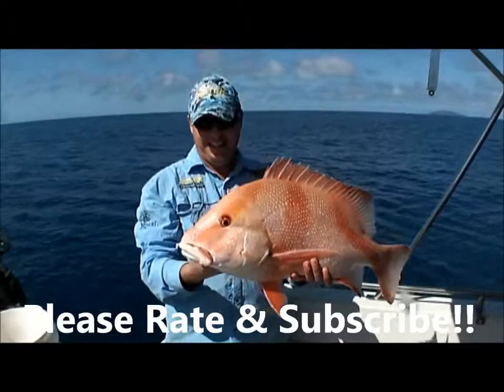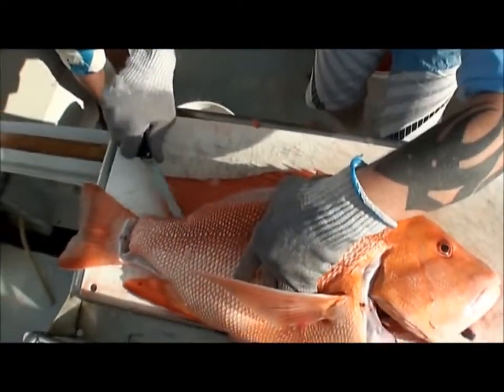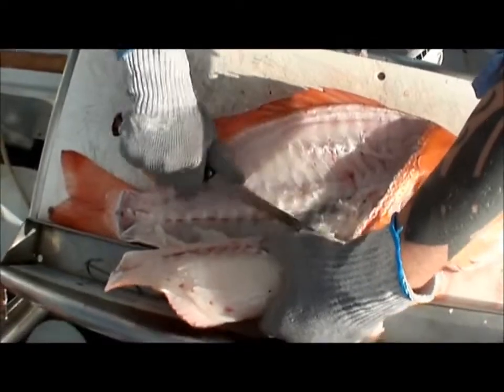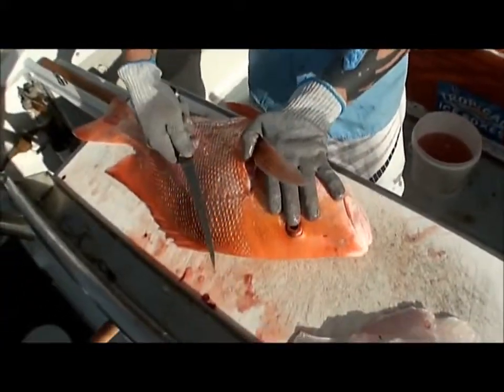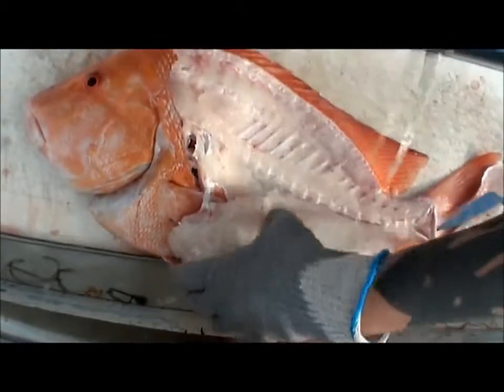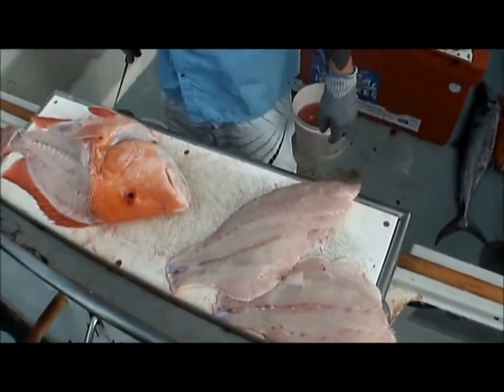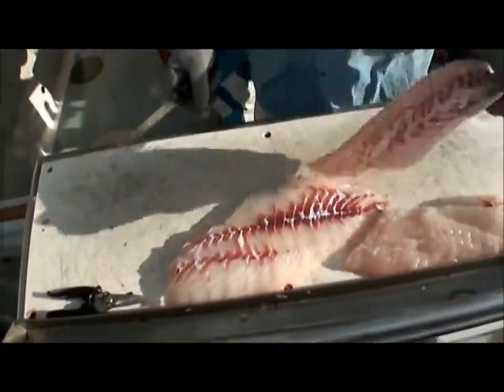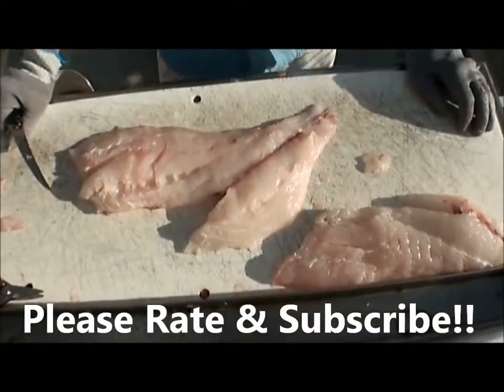How to fillet and skin a Red Emperor!!1